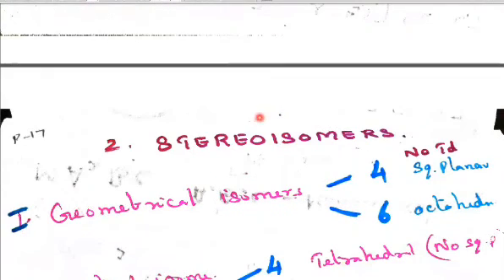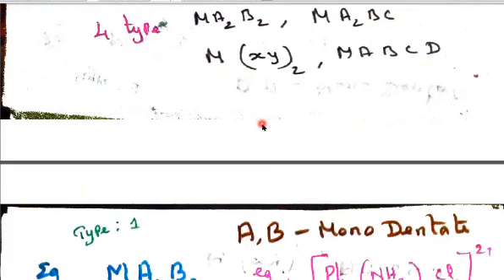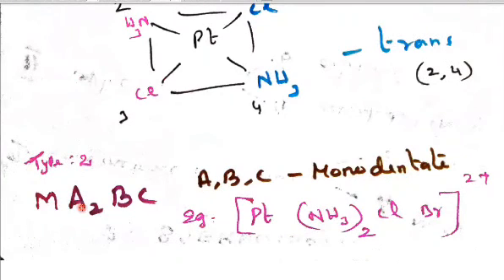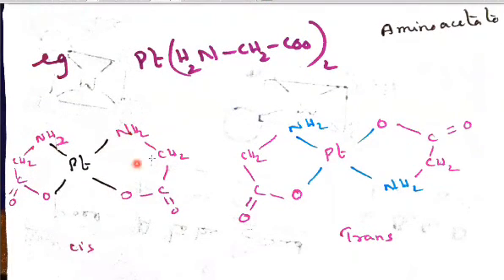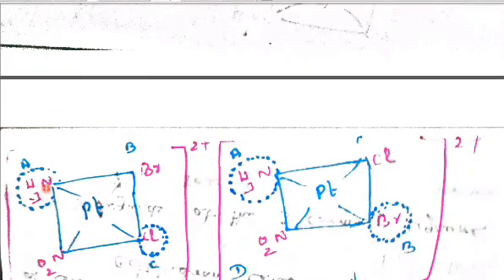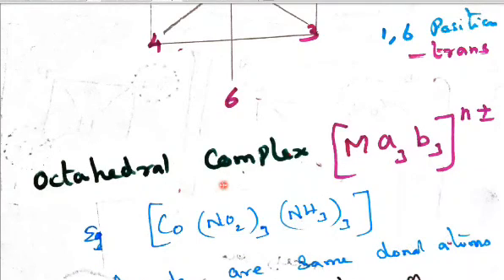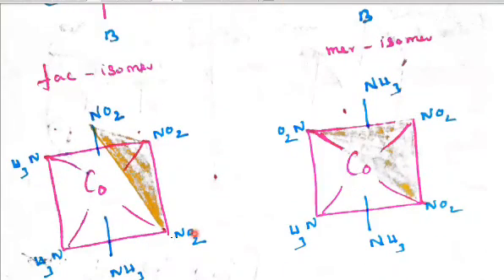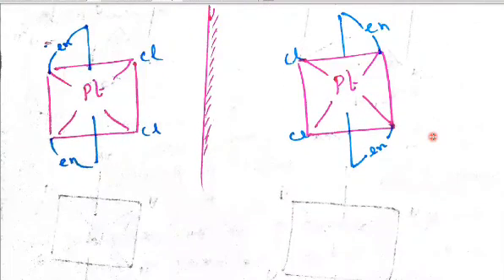COORDINATION CHEMISTRY | CLASS 12 | UNIT 9 | PART 17 |STEREOISOMERS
CLASS 12
UNIT 9

This video is about istereoisomers